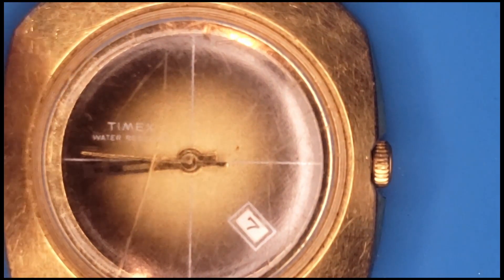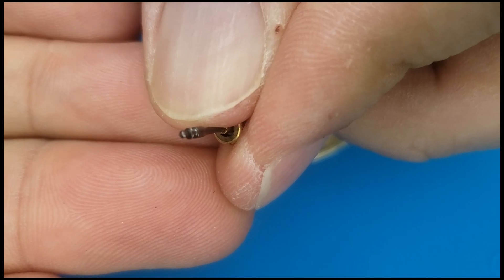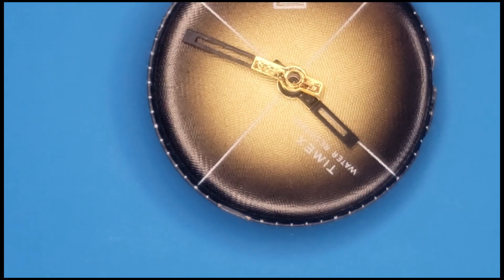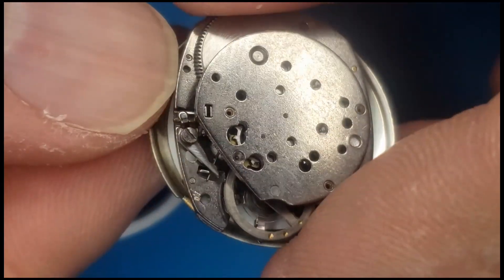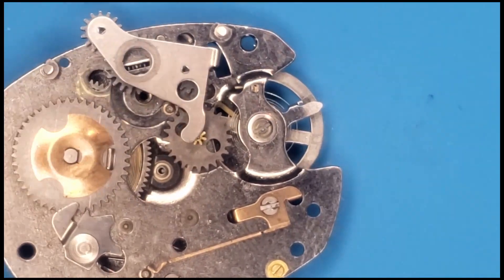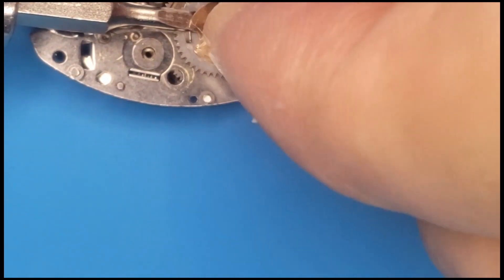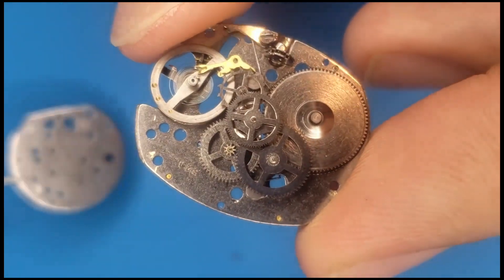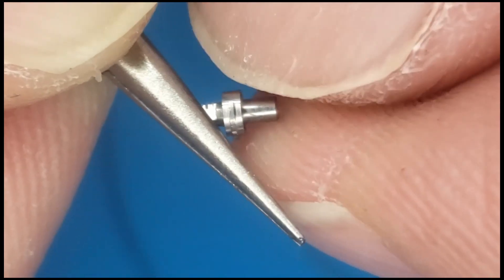Timex M25 Movement Disassembly - Timex 26660 Repair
Hey everyone!

I'm working on this Timex 26660 from around the corner, and split up the video into three parts. This movement is a M25 with the M24 being the same watch but without the day complication.